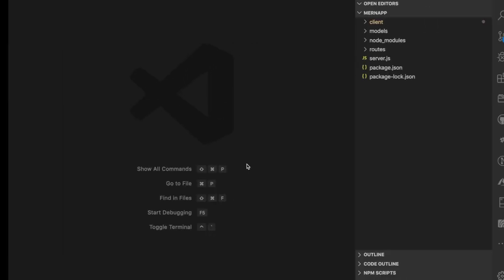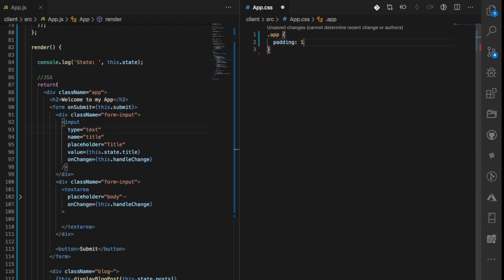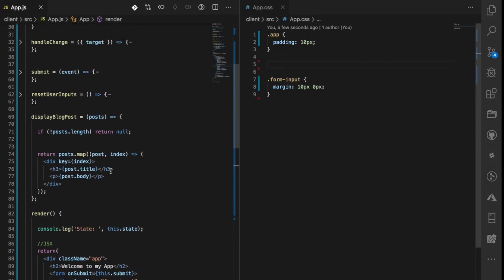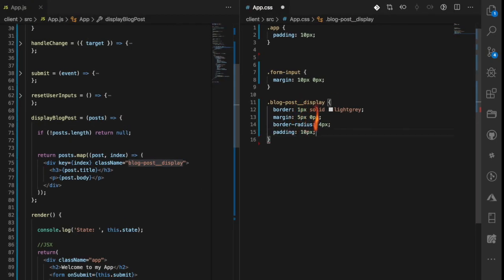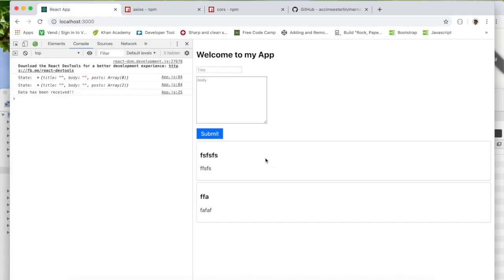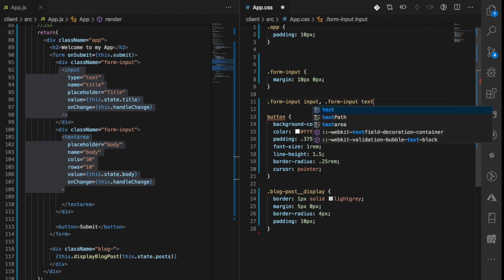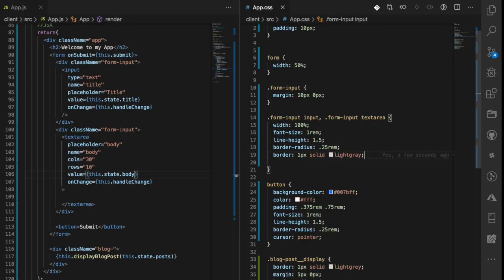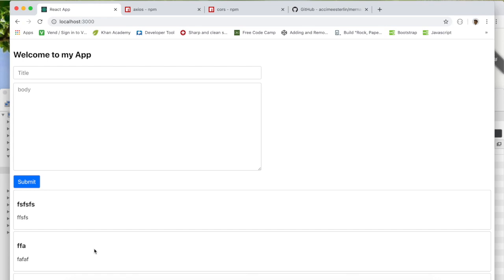Apply css styles to a Reactjs application